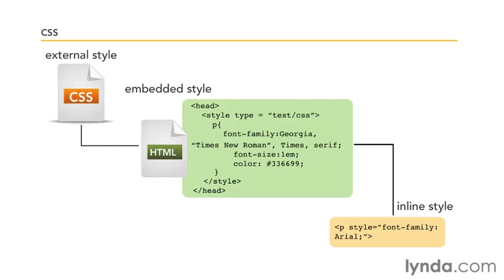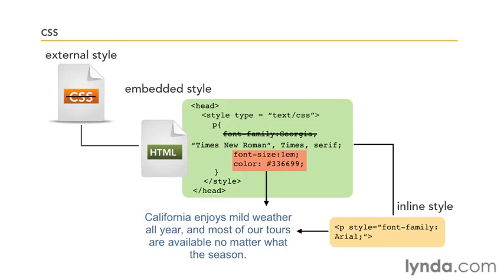Adobe Dreamweaver Tutorial - Undertand CSS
After Dreamweaver Chapter 6 (CSS Foundations)
- Lesson 1
- Undertand CSS